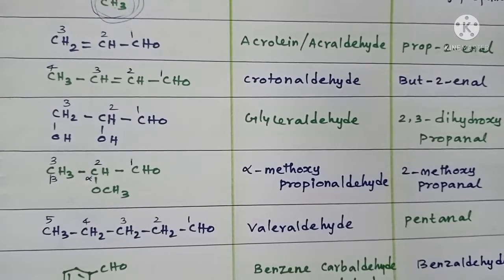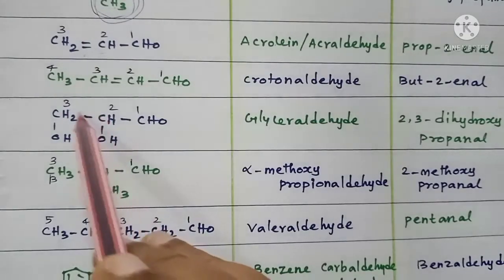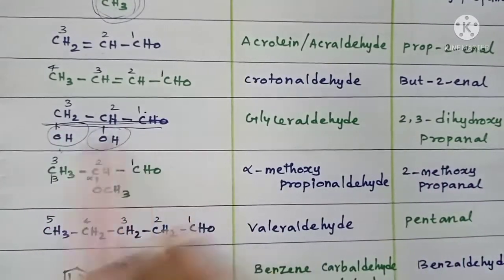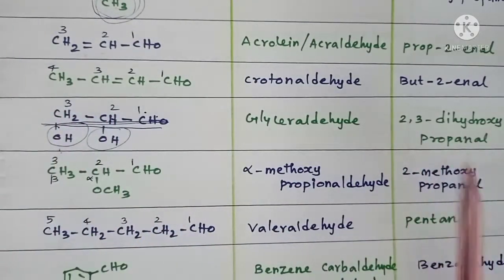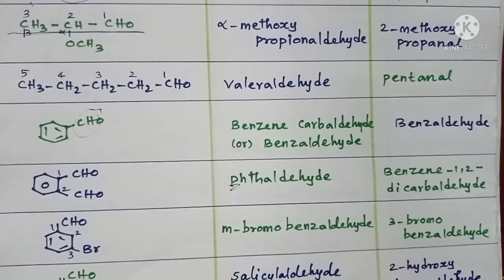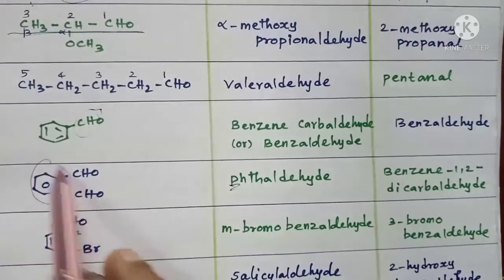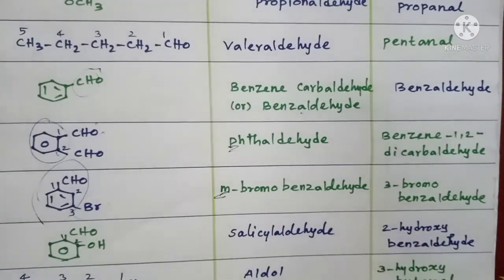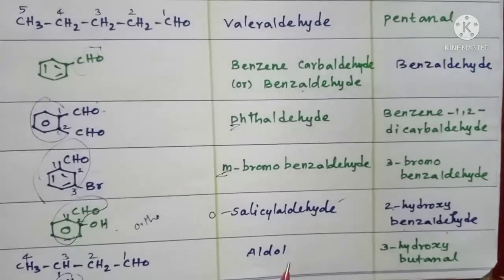IUPAC Nomenclature Of Aldehydes l T.N 12th Chemistry Unit :11 Part 4 l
An Explanation On IUPAC Nomenclature Of Aldehydes

Teached By,
Thirumoorthy

Edits,
Koushik

Camera,
Koushik